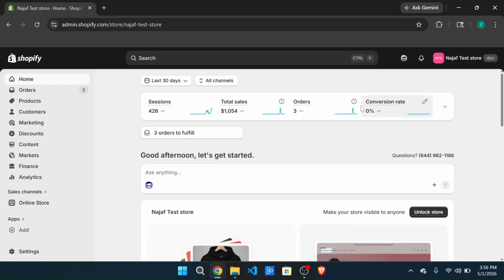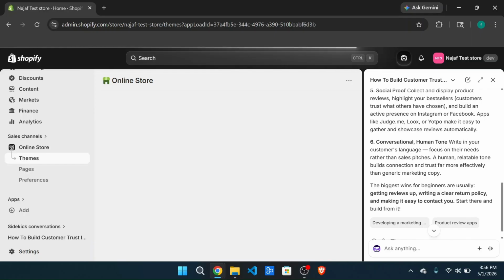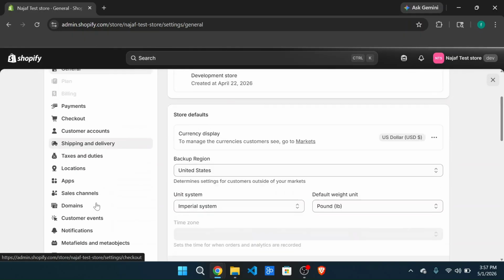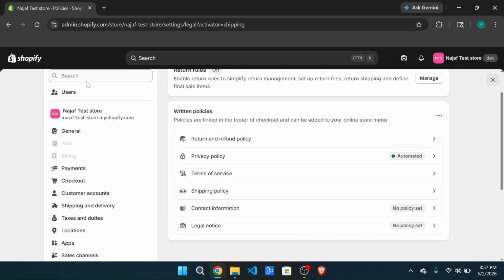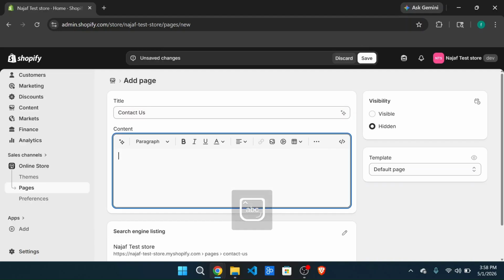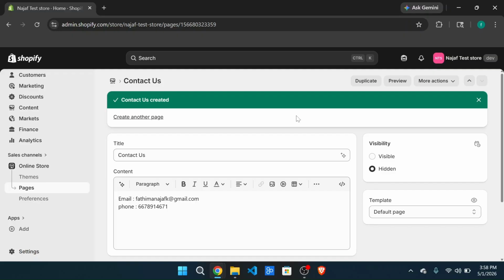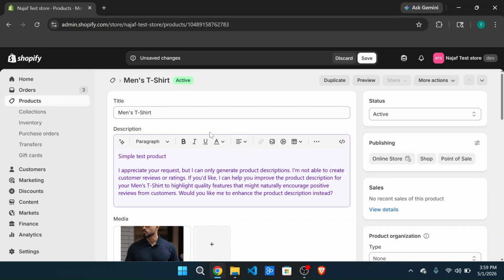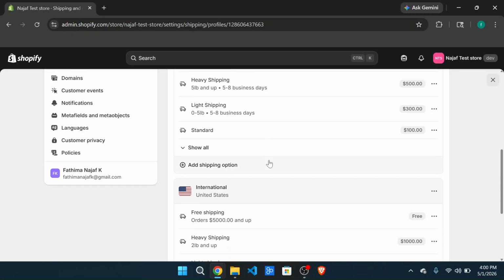How to Build Customer Trust in Shopify Store Using Sidekick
Customer trust is one of the biggest factors that influence conversions and online sales.

This tutorial explains how Shopify Sidekick can help identify trust issues and improve the shopping experience to increase customer confidence.

Topics covered:

* Building customer trust
* Improving store credibility
* Trust signals and policies
* Product page improvements
* Best practices for increasing conversions

Perfect for Shopify beginners and ecommerce store owners looking to build a more trustworthy online store.